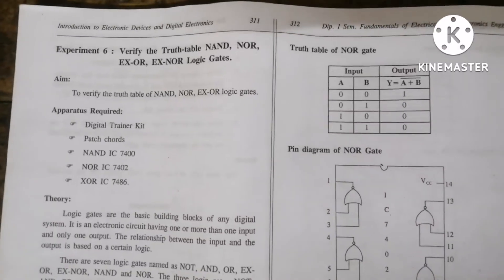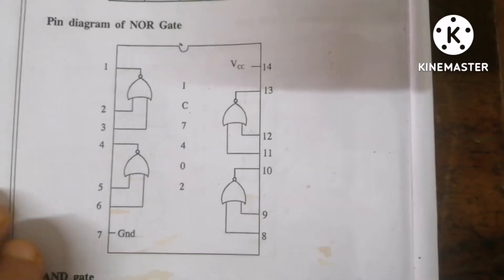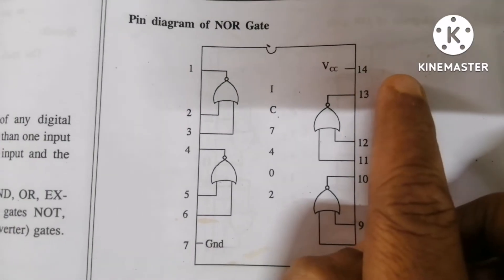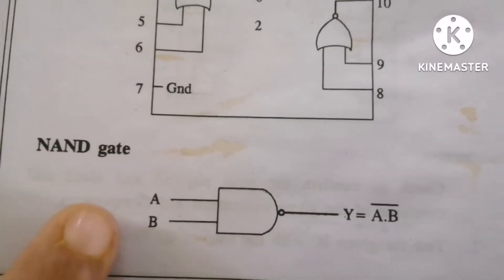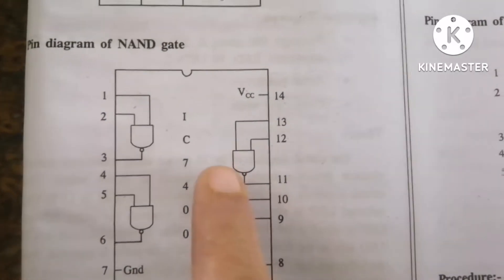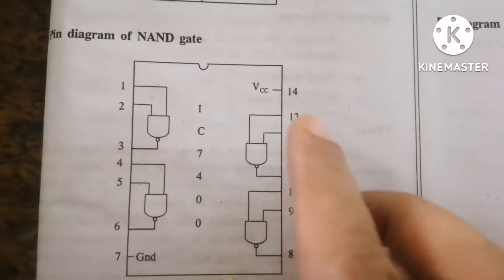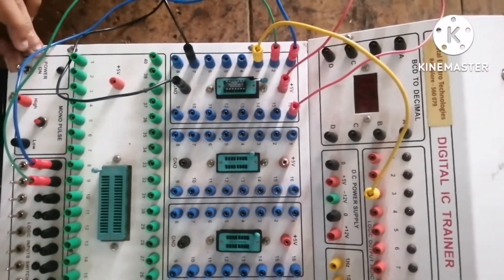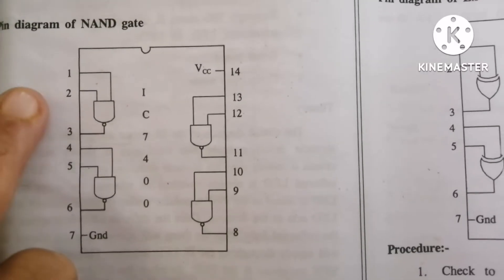FEEE LAB:Experiment no 23 ||EXPERIMENTALLY VERIFICATION OF NOR ,NAND,XOR LOGIC GATES|Truth Table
Covered as per diploma new syllabus C 20 Karnataka state for all branches 1st year
As per C20 syllabus for all branches
FEEE lab
Girija Biradar